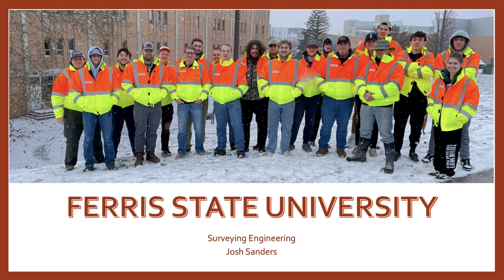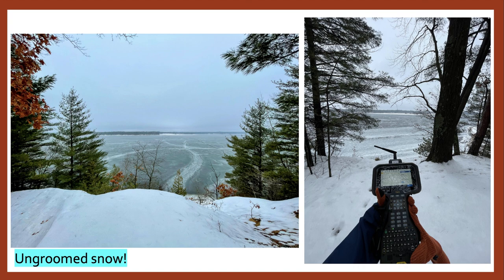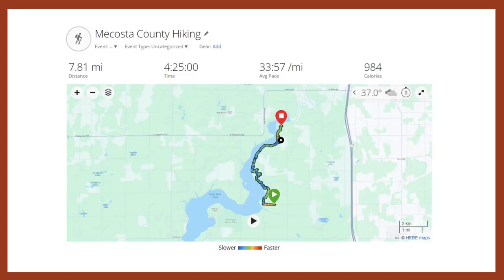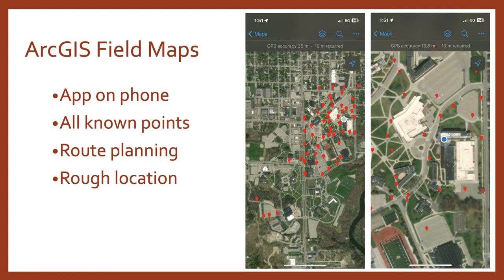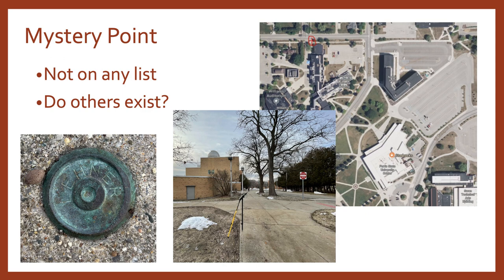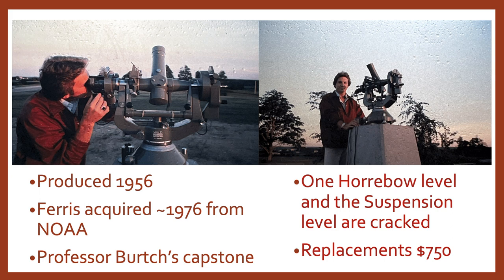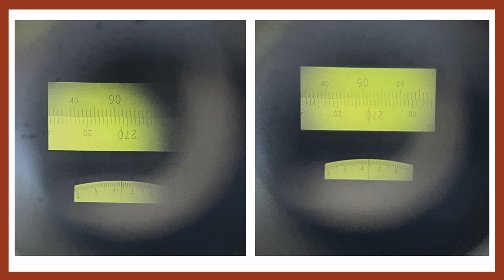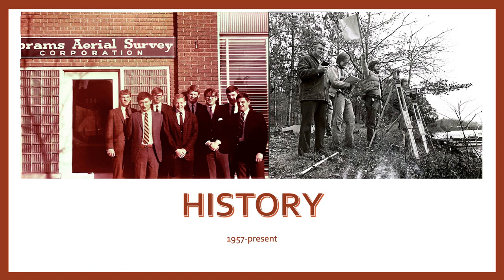2024 MSPS Ferris State Surveying Engineering Presentation - Josh Sanders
I was asked to give a presentation at the 2024 Michigan Society of Professional Surveyors conference in Grand Rapids, MI. The main topics covered include the Dragon Trail, campus control, the T4 astronomical theodolite, and history of the Ferris State Surveying program. Please reach out if you have any photos you would like to contribute to the website.